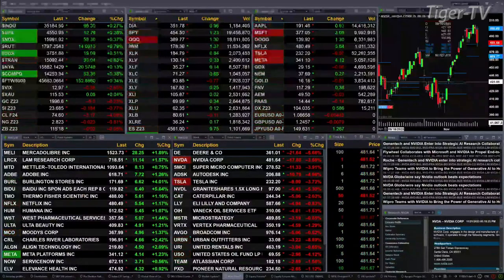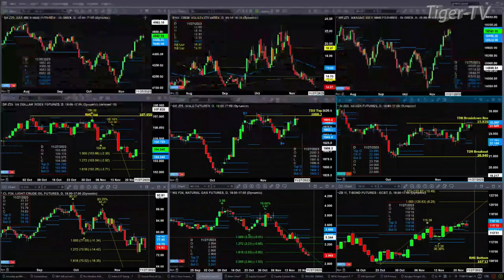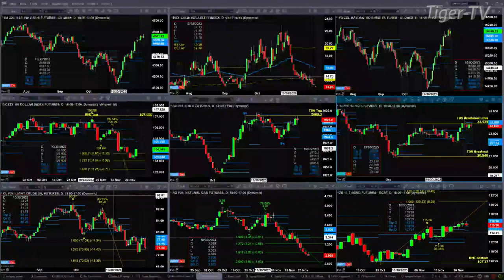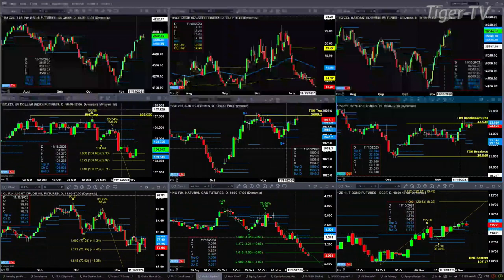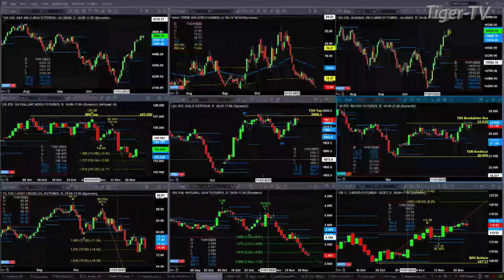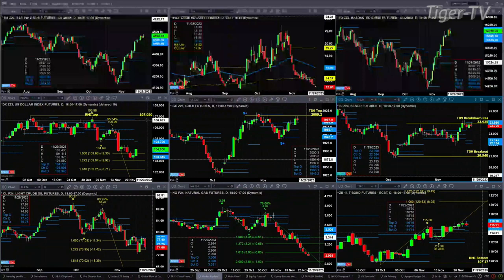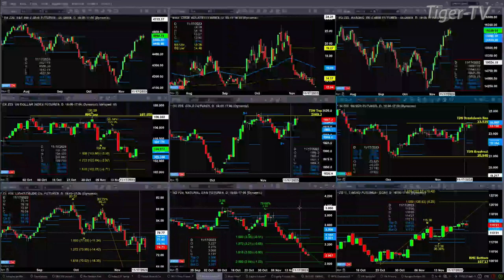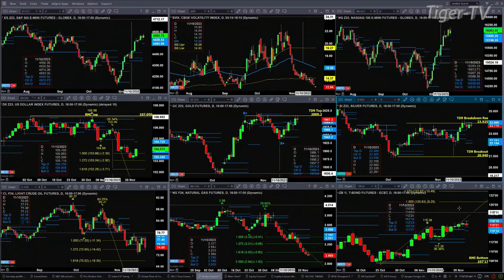November 22nd, 11AM ET Market Update on TFNN - 2023